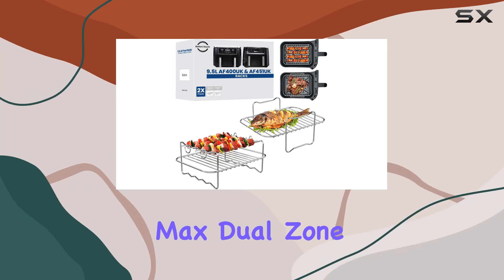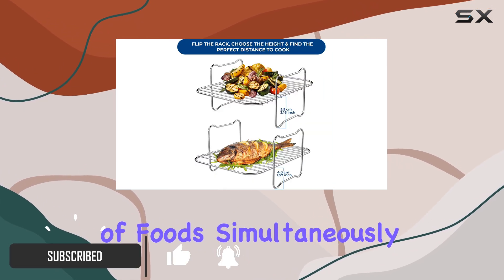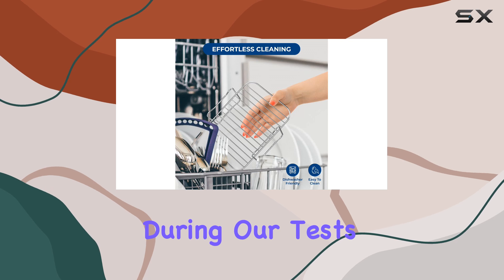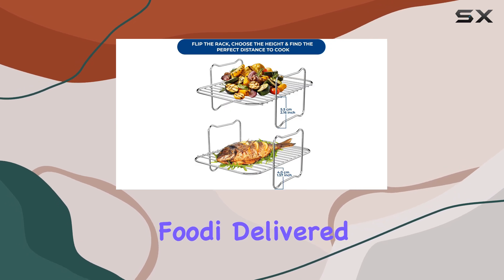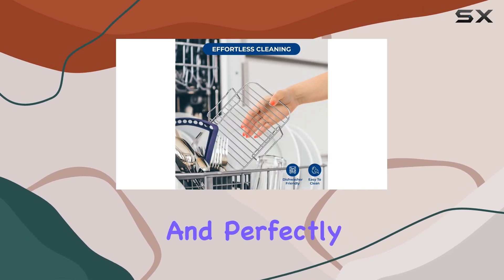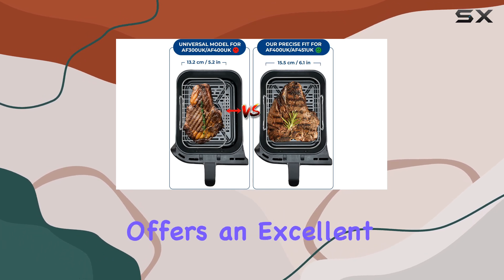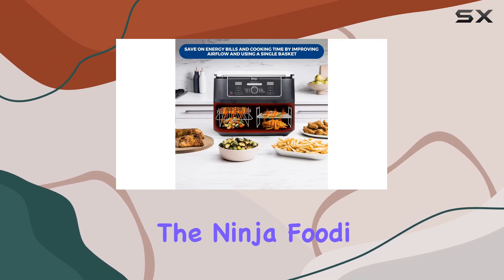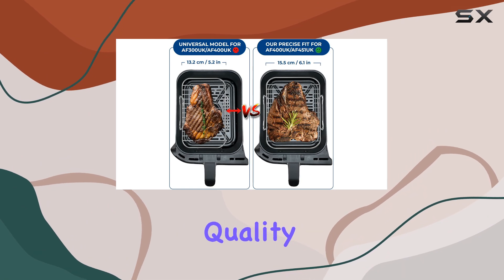Ninja Foodi Max Dual Zone: The Ultimate Fryer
0:00 Intro
0:07 Review

Things that we mentioned in this video:
Ninja AF400UK Air Fryer Racks : B0C8HVG8CB